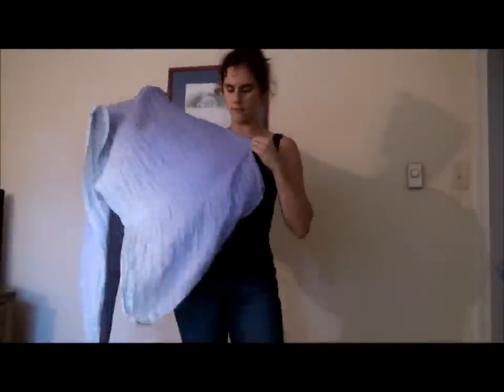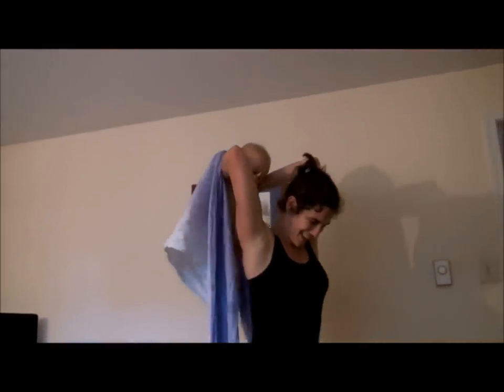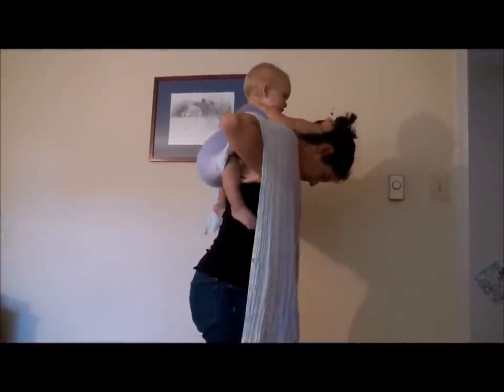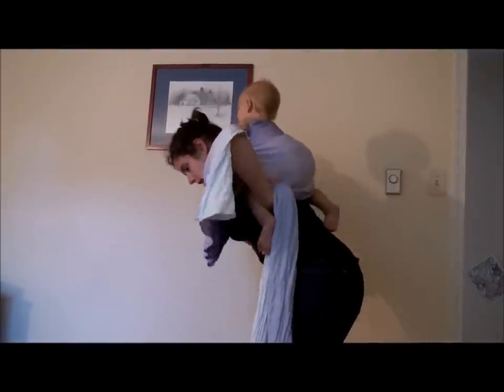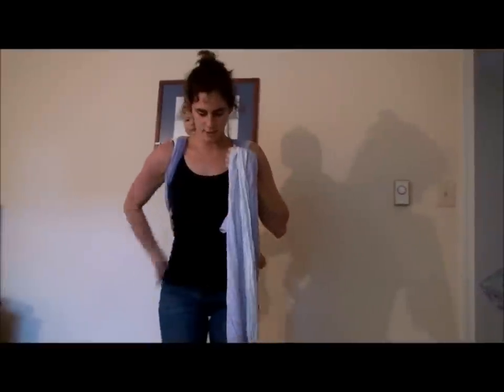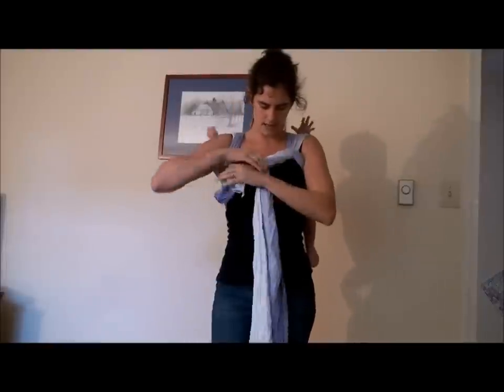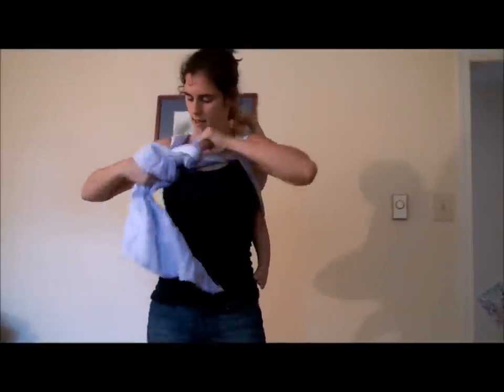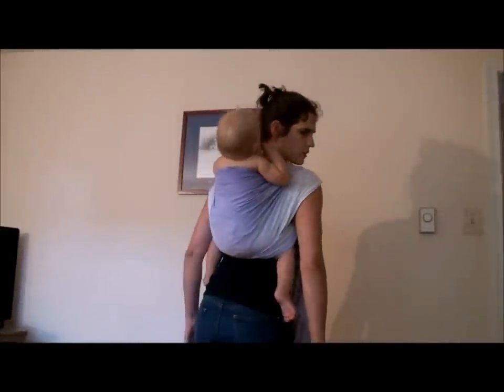Ruck with a Candy Cane Chestbelt - A comfy ruck variation for a short wrap (Base minus 2 or 3)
This ruck tied at shoulder (ruck TAS) version can be done with a base minus 2 or 3 wrap and is a great alternative for ruck tied under the bum (RUB).  The video shows a candy cane chest belt.

If you're just getting started with babywearing, it can really help to find some in person help!

For more babywearing guidance, tutorials, and tips, visit my babywearing educational blog